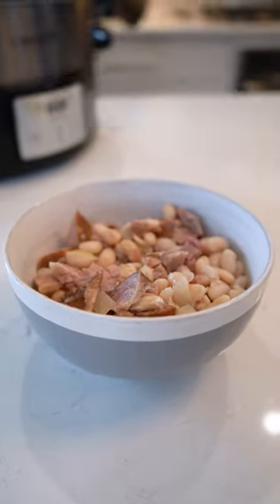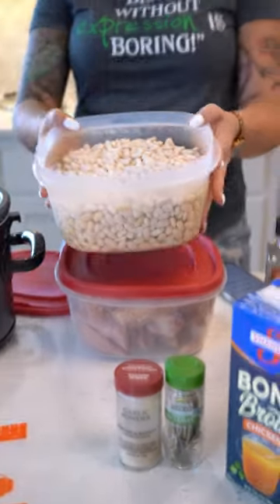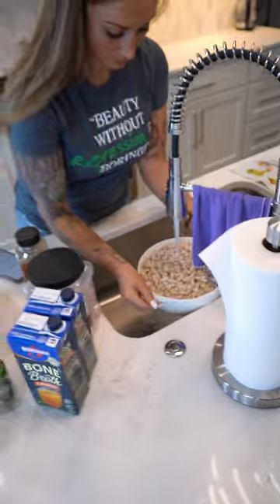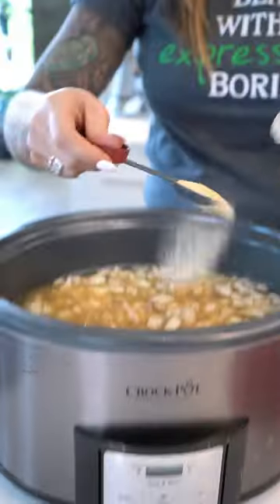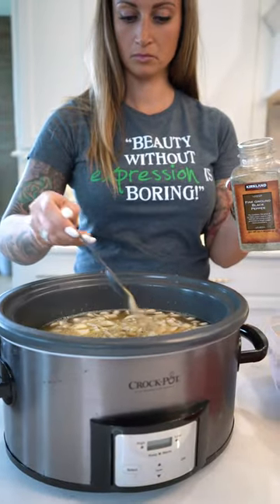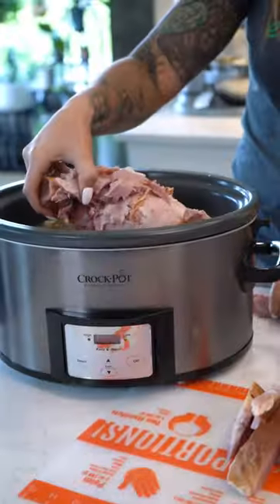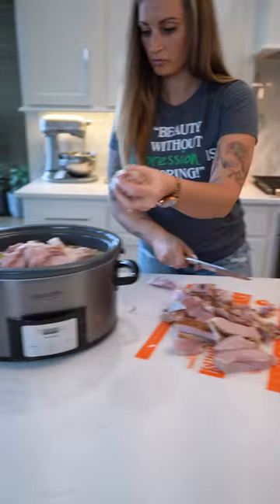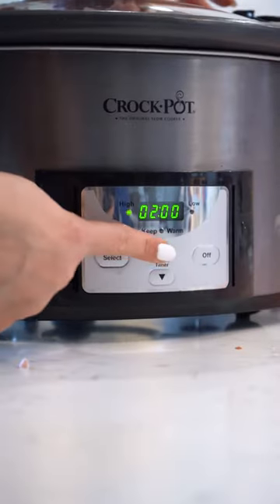Viral Slowcooker Ham & Beans Soup 🍲